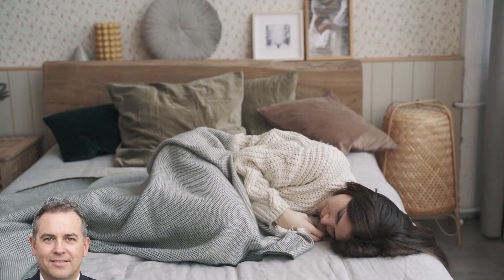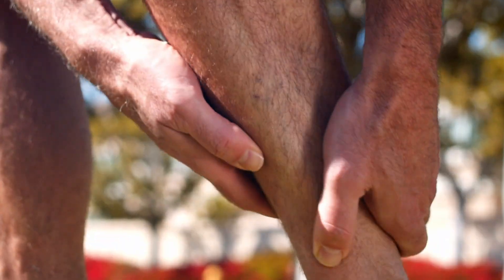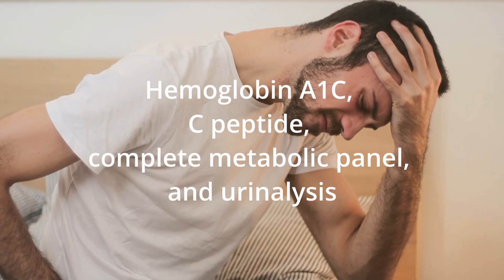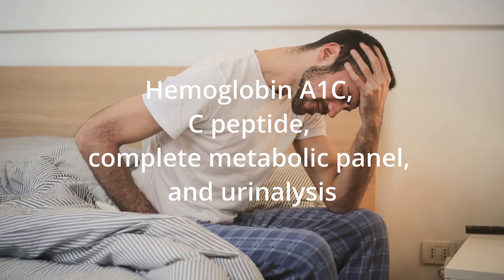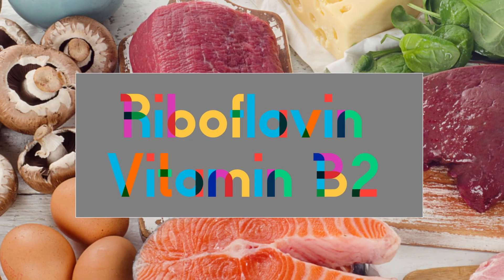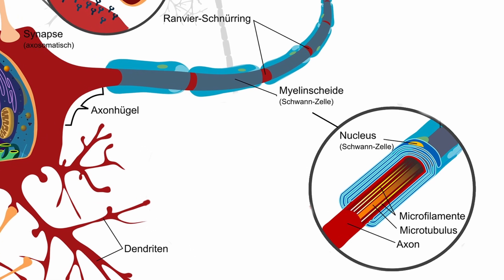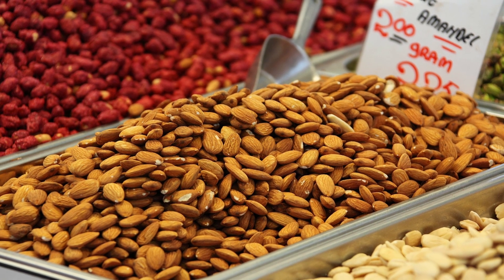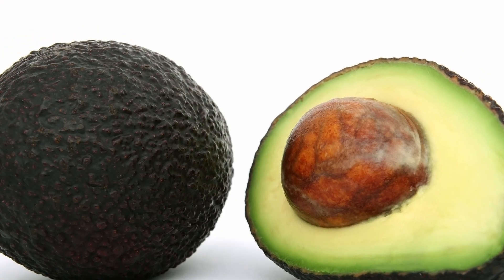Peripheral Neuropathy Causes and Cures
Manage Peripheral Neuropathy: Essential Tips.
The video on peripheral neuropathy focuses on debunking myths about its management, identifying its primary causes like diabetes, prediabetes, and hyperinsulinemia, and emphasizing the importance of diet in managing the condition. It highlights the ineffectiveness of certain creams and medications that do not address the root cause. Key dietary recommendations include a low carbohydrate intake, essential nutrients like B vitamins, magnesium, potassium, vitamin D, and omega-3 fatty acids. Fasting is also suggested as beneficial. The video underlines that nerve regeneration is slow and requires patience and consistency in dietary and lifestyle changes for symptom improvement.
🔵ATTRIBUTION 🔵
Music Curtesy of Fesliyan Studios Inc.
Some Images and Videos Courtesy of PublicDomainPictures – Pixabay and Pexels
Some Images and Videos Courtesy of Vecteezy.com

Channel Description:

This channel explores and provides free informative videos related to weight loss tips, beauty tips, natural cleaning tips, conventional and alternative remedies, medical breakthroughs and lifestyle tips, natural remedies, home remedies, alternative medicine, physical and mental health advice, plus more.

If you enjoyed this video please click the like button.

We need your Support to keep posting.